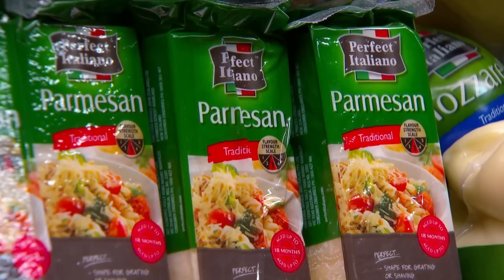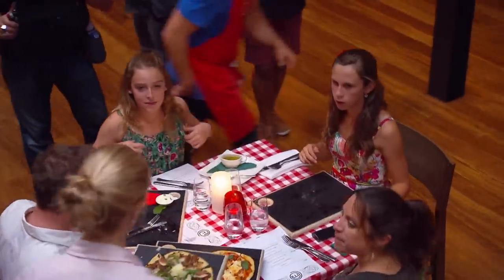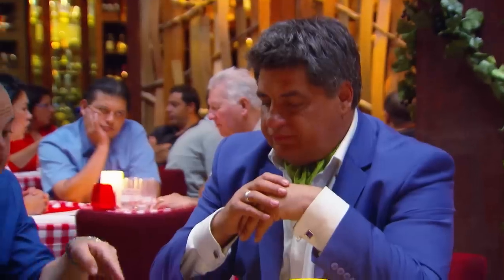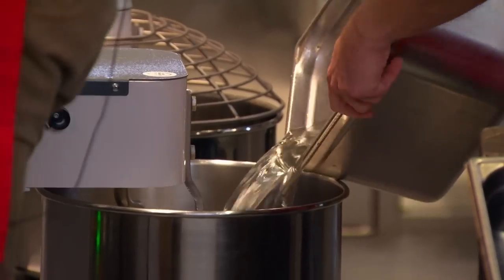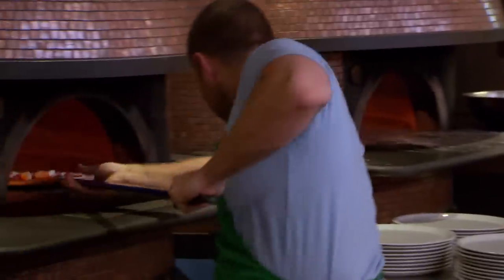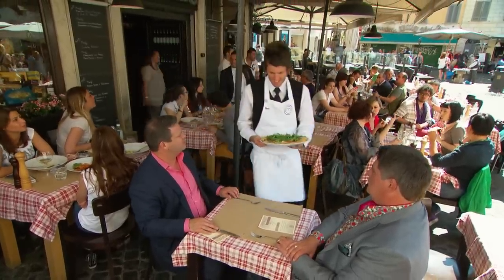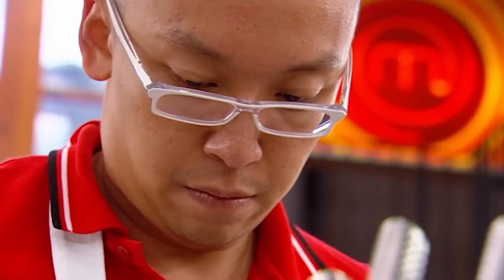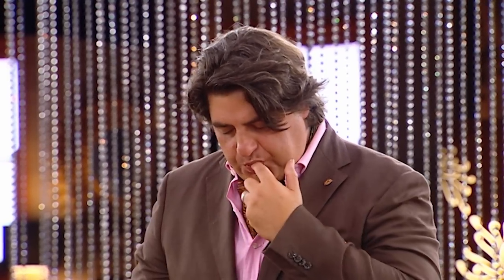The Tastiest Dishes To Celebrate National Pizza Day With | MasterChef Australia | MasterChef World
You can put almost anything on a pizza! Look at this range of recipes to consider other imaginative toppings such as trout, eggplant and asparagus or look to your traditional pepperoni and margherita pizzas to celebrate.